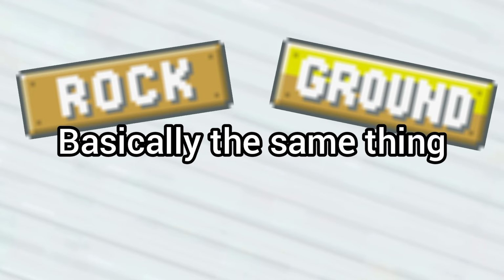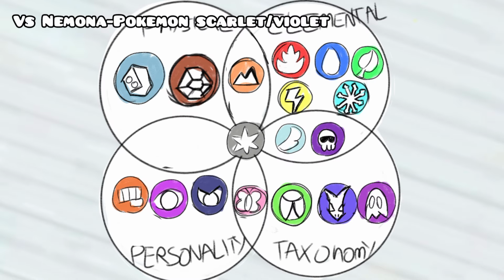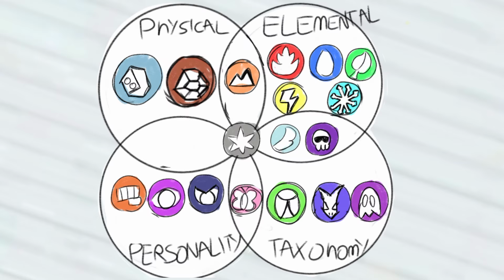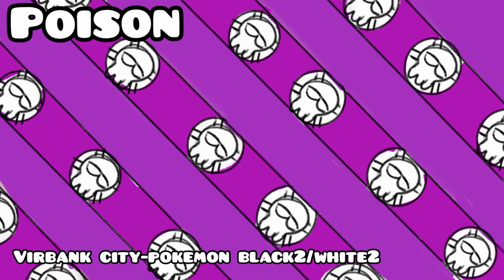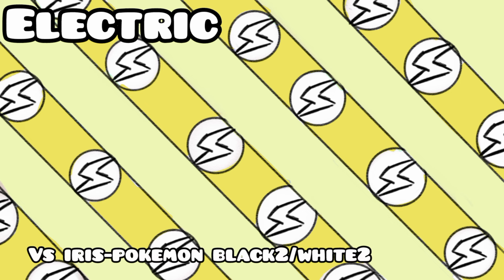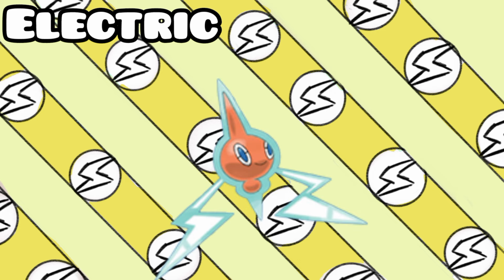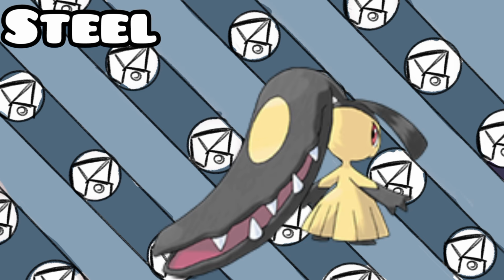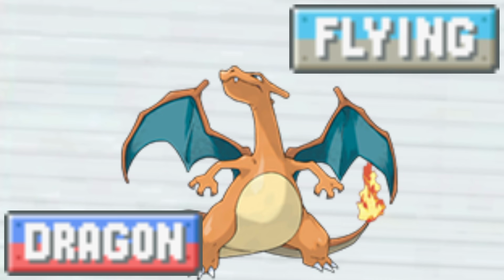What do Pokemon types even mean?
I yap about all the different things pokemon types represent.